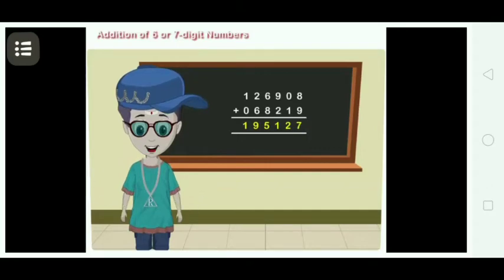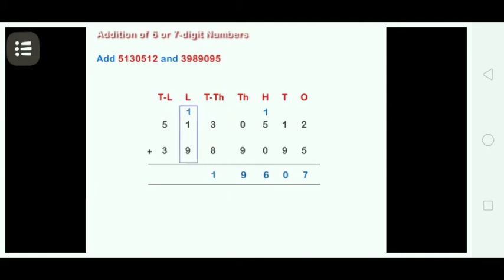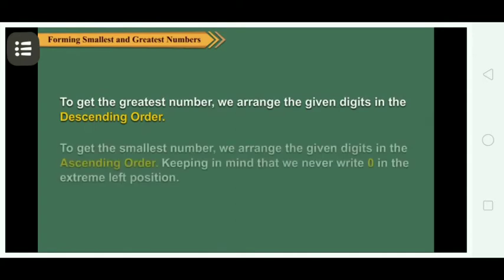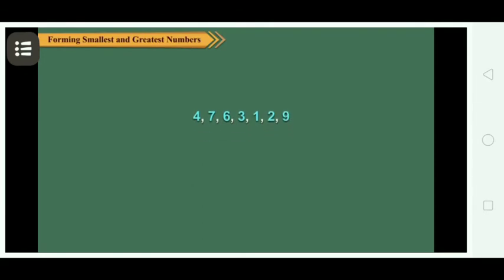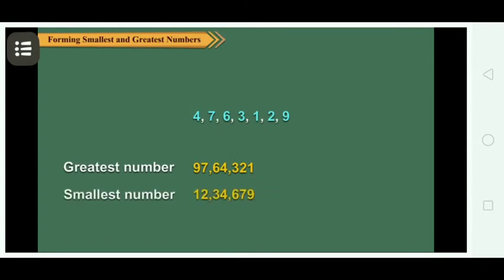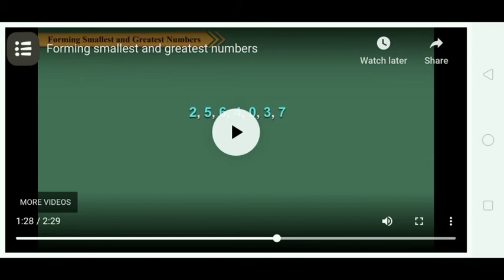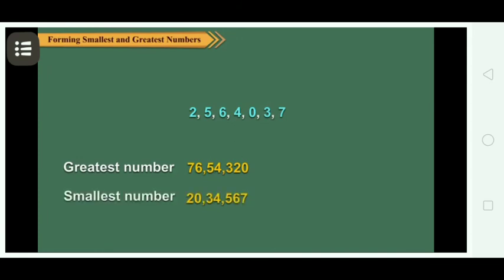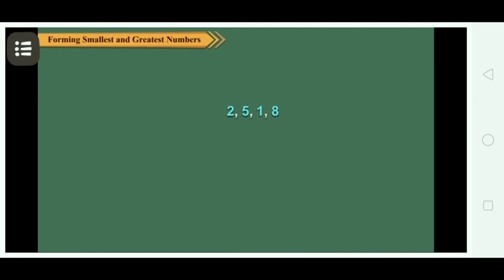RAY ENGLISH SCHOOL. MATH 1,2,3,4,5 ADDITION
Addition of 6,7 digit numbers